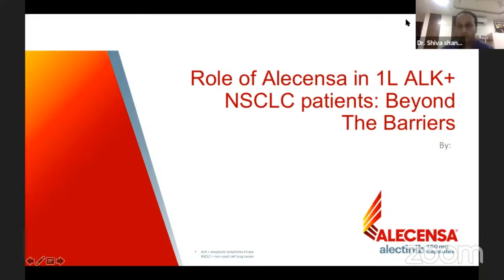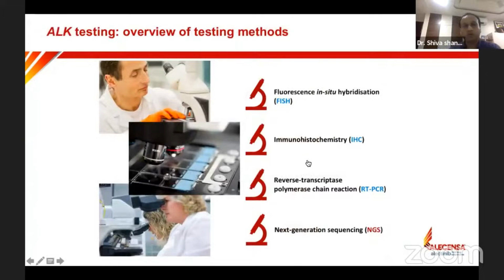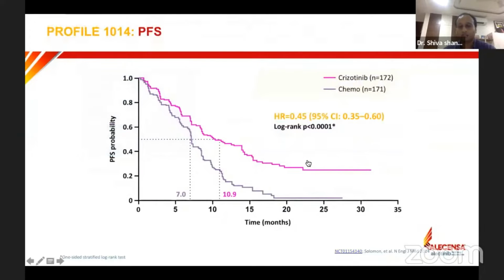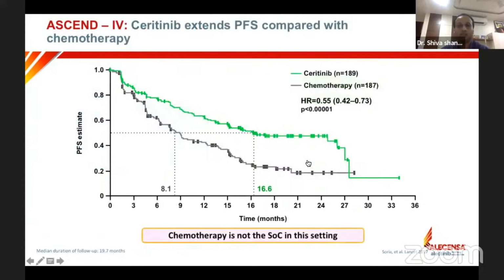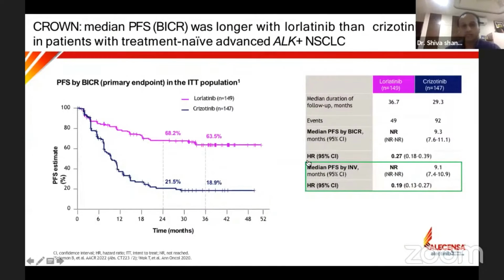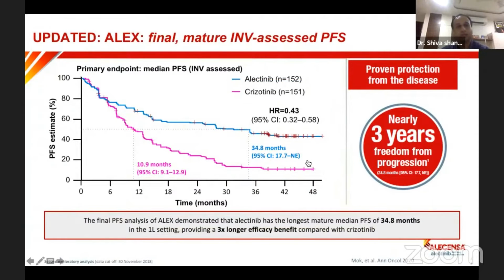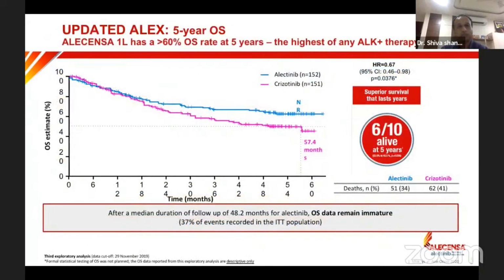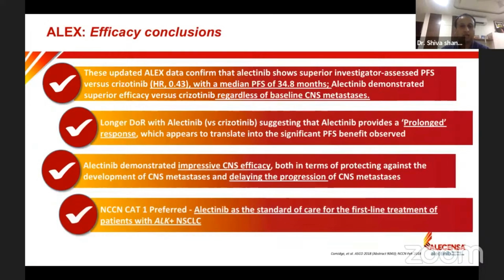Dr Shiva Shankar | Role of Alecensa in 1L ALK+ NSCLC patients Beyond The Barriers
Cancer Research And Statistic Foundation organized a webinar "Lung Cancer Treatment Updates On 14 Oct" with the support of "Institute of Pulmonology Medical Research & Development" & "Sunrise Oncology Centre".